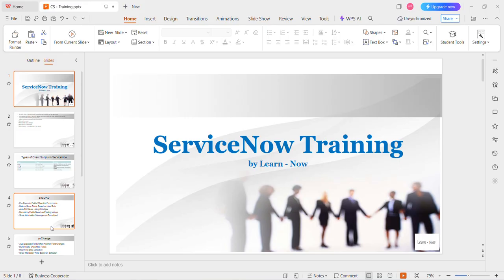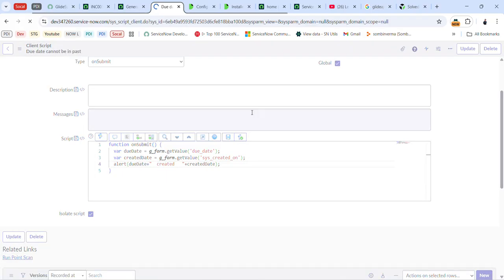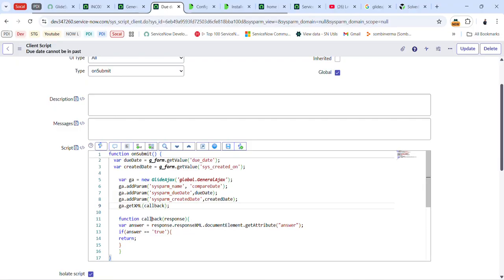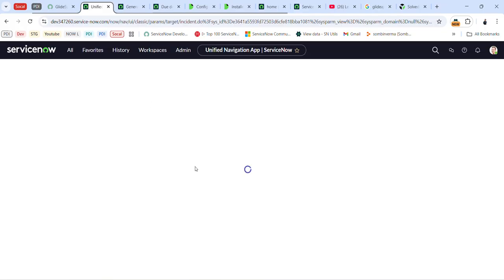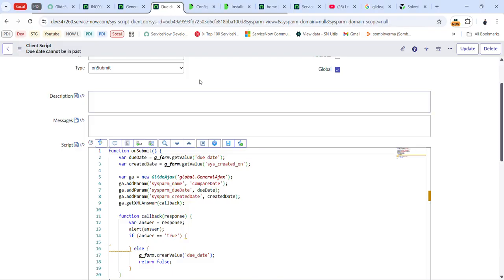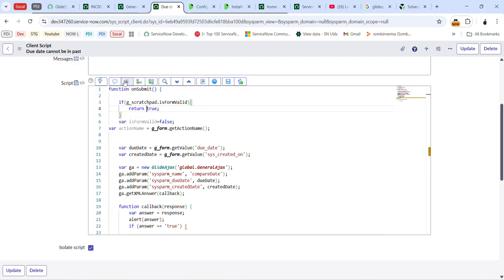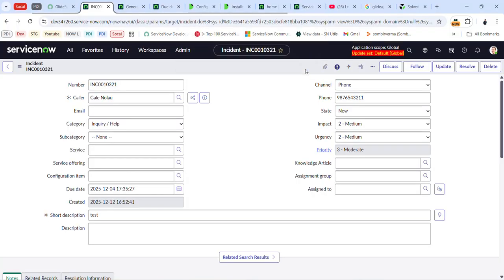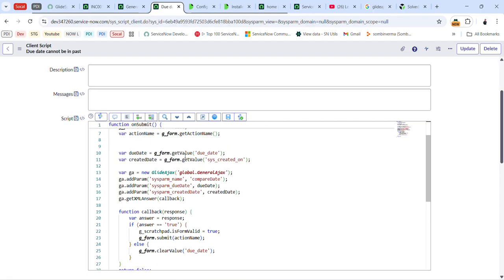onSubmit Client Script AJAX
Ue Cases:-
-: Block Submission When Mandatory Fields Are Not Filled
-:Validate Dates Before Saving
:-Prevent Form Submission if Required Data Is Missing